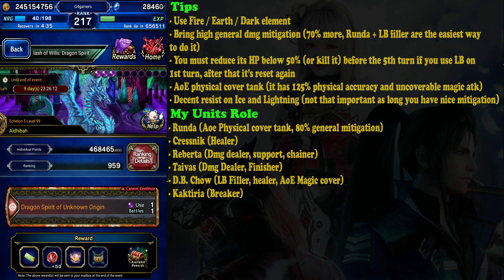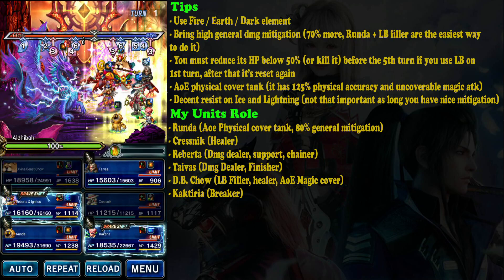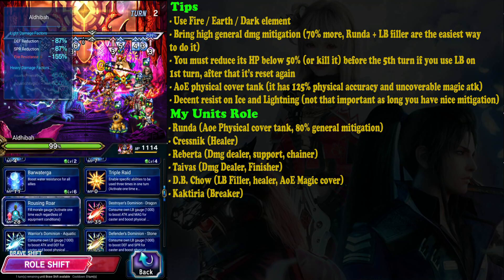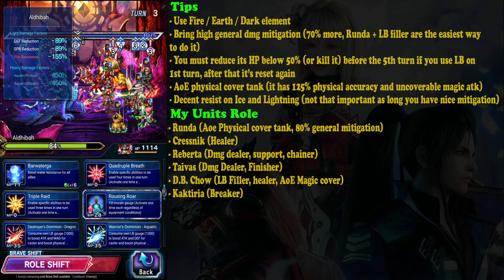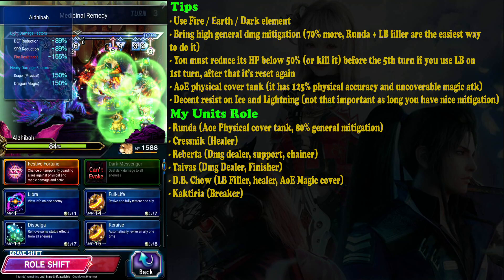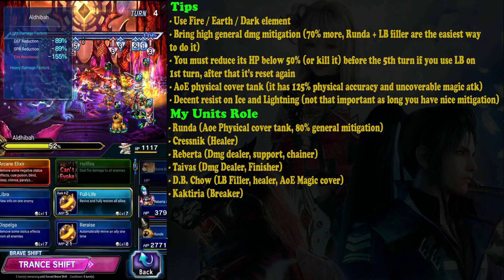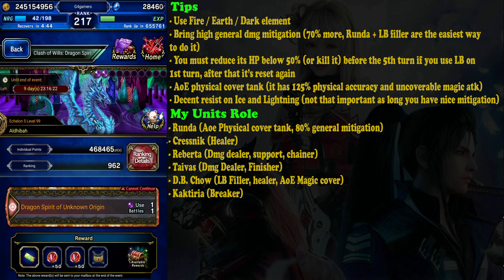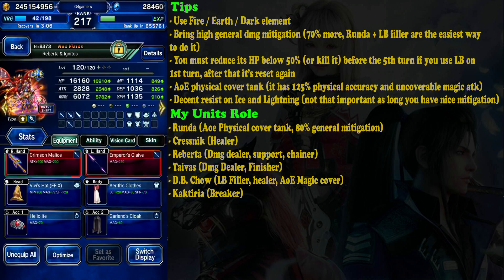FFBE Clash of Wills Lvl 99 Aldhibah S+ Clear Guide Ft. Taivas (#1423)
This is my first lvl 99 clear on Clash of Wills FFBE global version. This time we fight Aldhibah, an aquatic and dragon type. On the past I usually stop at 80 - 90. It turns out I love the event more than I think I would XD. I will try to clear this event from now on XD.

[00:00] Aldhibah
[07:02] 52% HP
[10:40] Party's Equipment